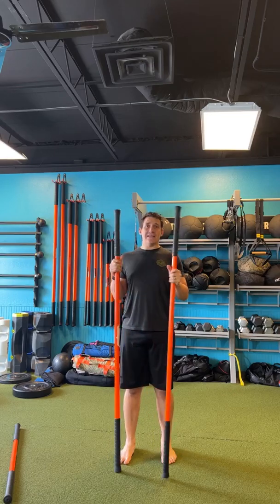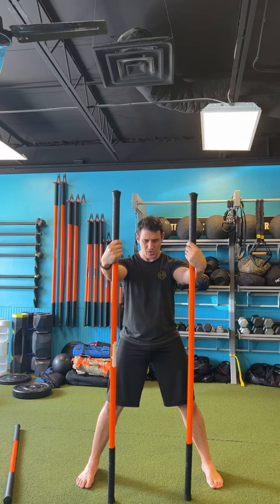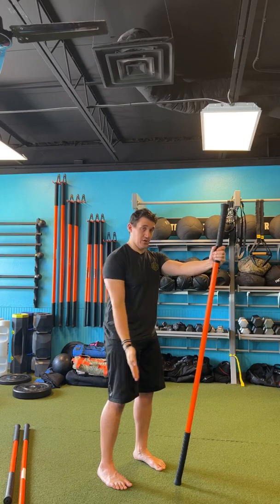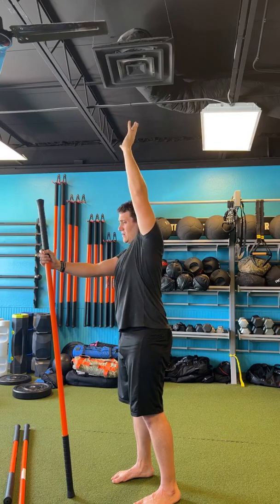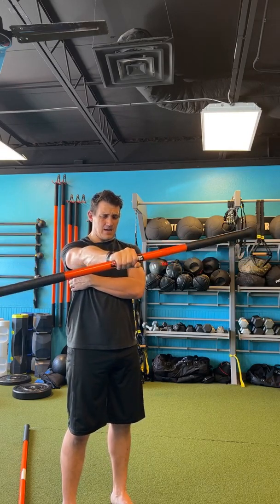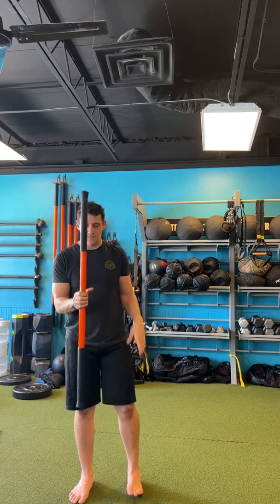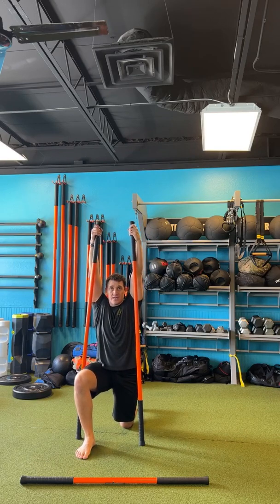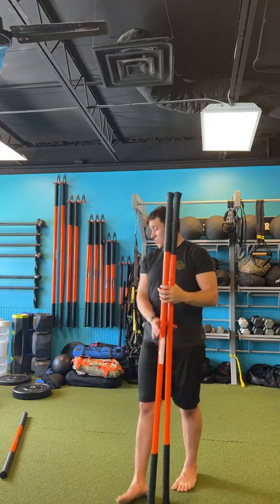45-Minute Mobility Workout Class #279 - Stick Mobility Exercises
Live 45-Minute Mobility Class #279 with Coach Jesse - February 17, 2022.

This 45-minute class utilizes joint mobilization, strength training and active stretching. The focus of classes for the month (Feb 2022) is on the arm lines.

This class requires access to the full bundle of sticks - two long sticks (6-7 feet) and one short stick (4-5 feet).

This class will focus heavily on joint articulations including mostly upper body work - primarily shoulders along with wrists, arms and some upper back. More specifically, the focus is on joint CARs, plank varieties and focused shoulder/wrist drills.

This class was led by Jesse Grund and filmed live in Orlando, FL.

More live workouts every Tuesday, Thursday and Saturday on our Instagram. Check Instagram for times and an up-to-date schedule.

All recorded workouts are available on the 'Videos' tab on our profile and on the Stick Mobility YouTube channel.

For more mobility knowledge check out our weekly podcast show on YouTube, Apple Podcasts and Spotify called "Movement Made Better'.

We're currently streaming a live class every Tuesday, Thursday and Saturday on Instagram @stickmobility. See Instagram for up-to-date schedule. All classes will be posted on YouTube and Instagram IGTV.